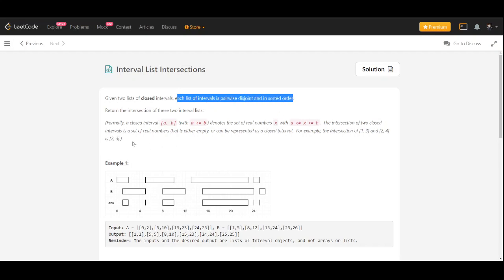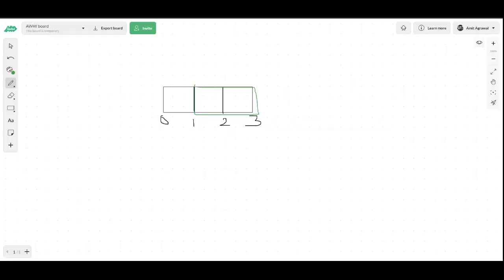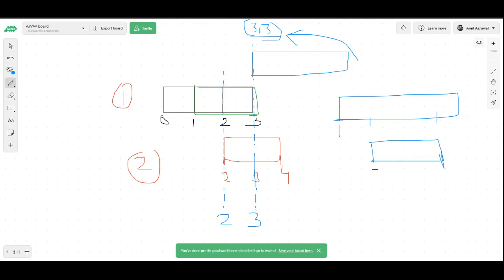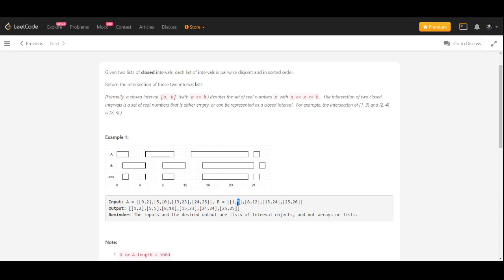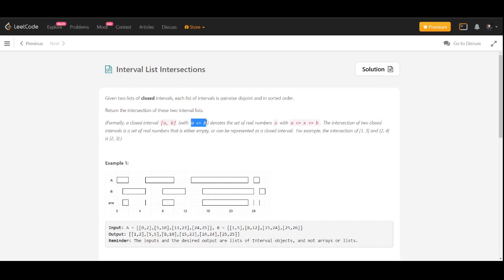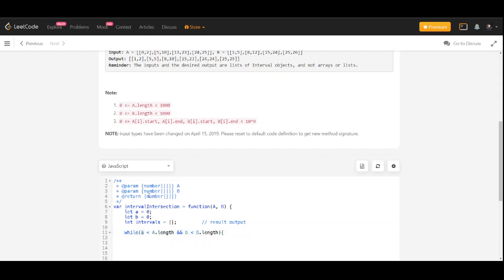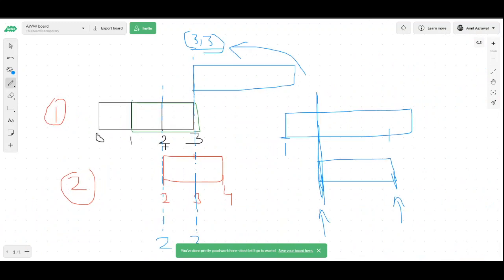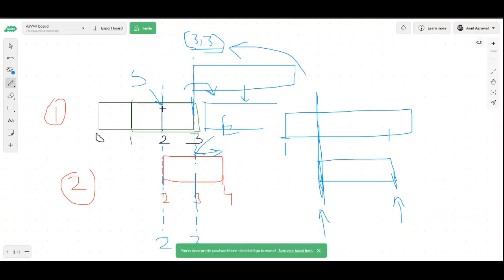Leet Code Challenge May - Day 23 | Interval List Intersection | JavaScript | English 🔥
Hi Guys,

This is my another video towards providing data structure solution in Javascript in Hindi language.

Please comment on what you feel and what do you want me to improvise.

I will keep posting all coming leet code problems as well as data structure algorithm in javascript.